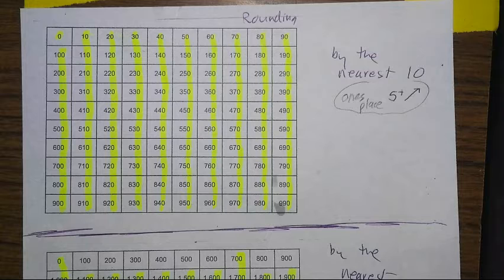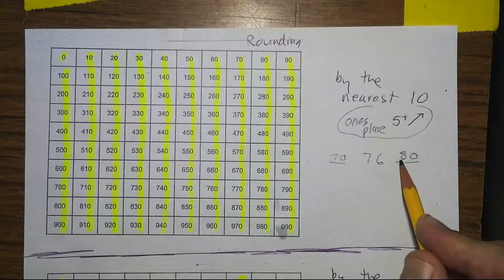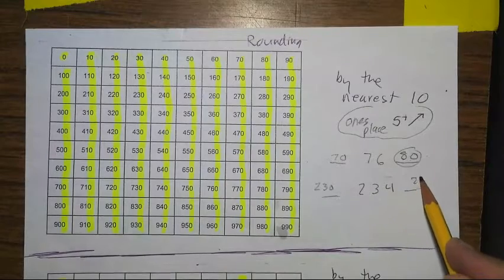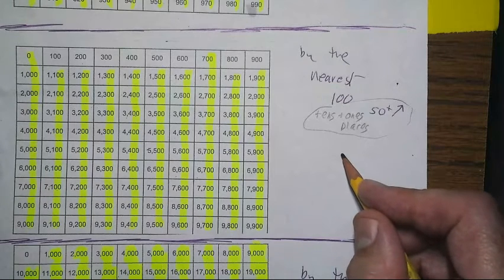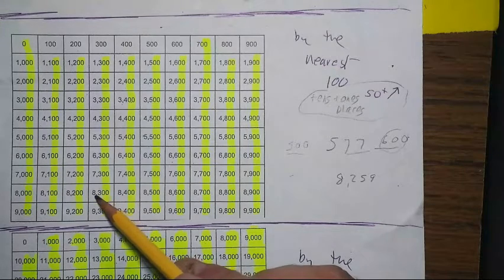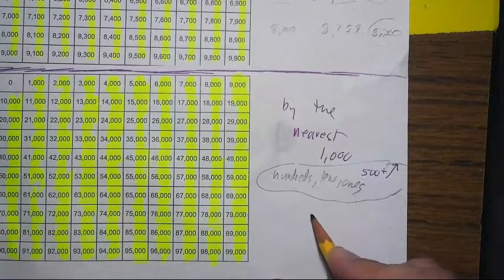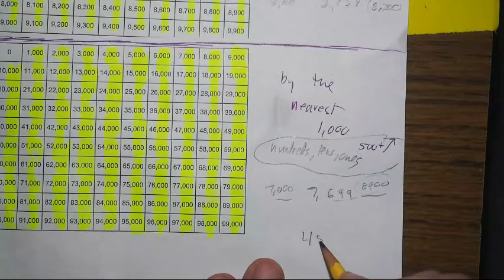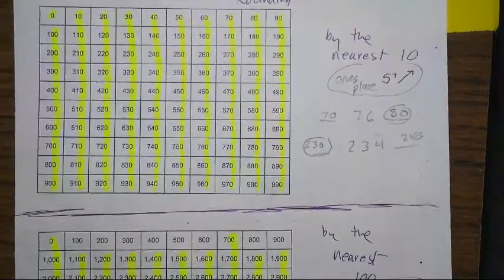Rounding Day 2